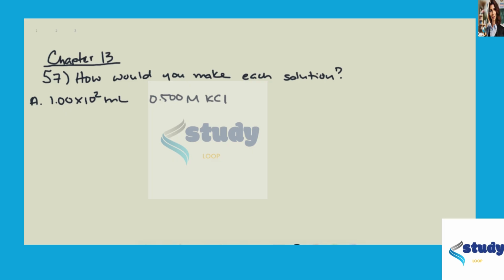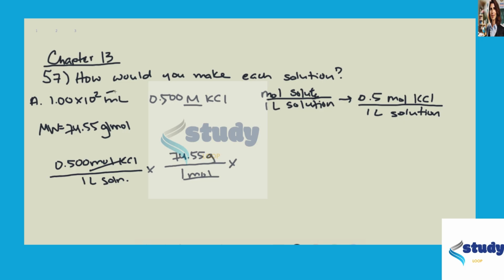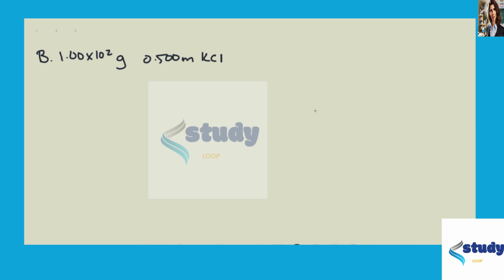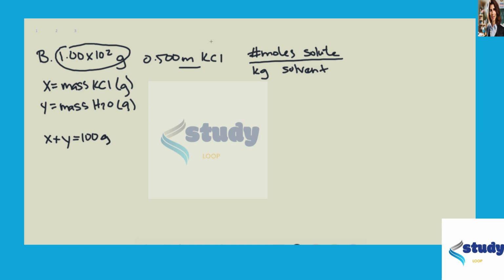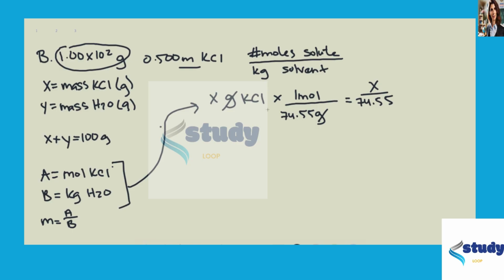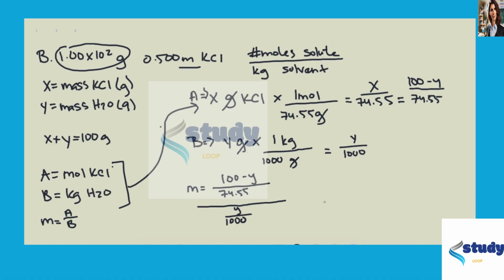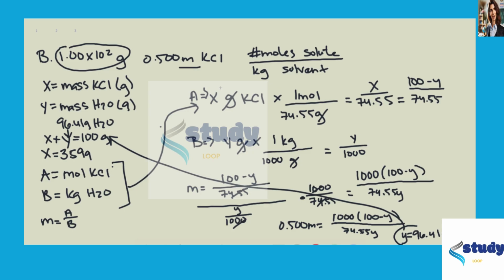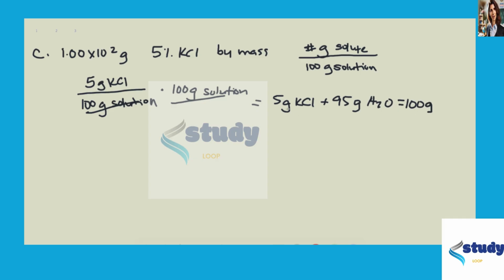Describe how to prepare each solution from the dry solute and the solvent a 1 00 102 mL of 0 500